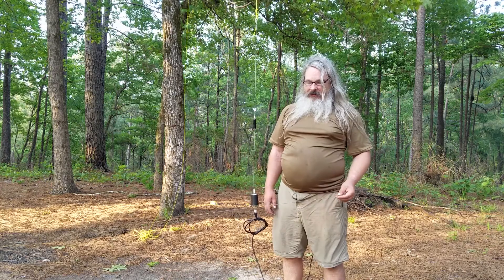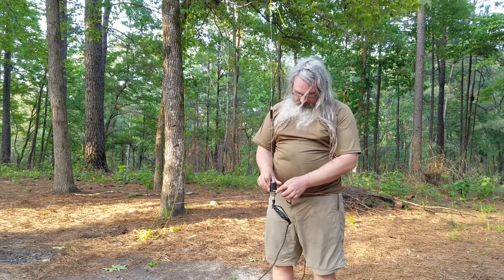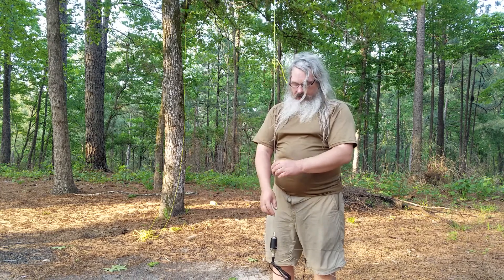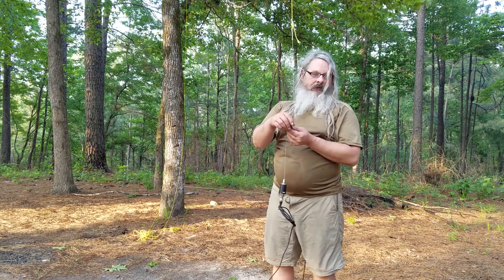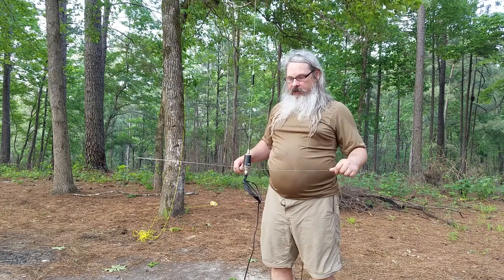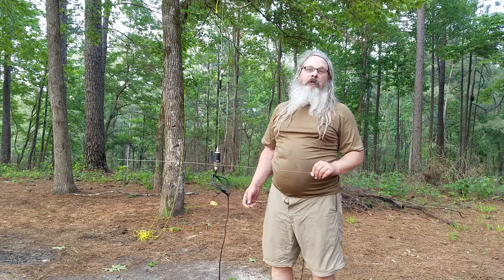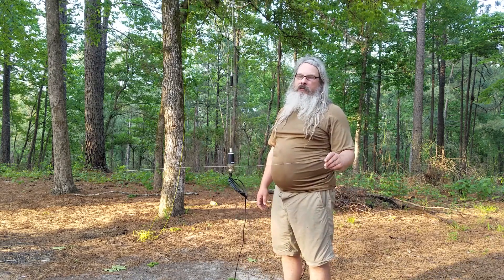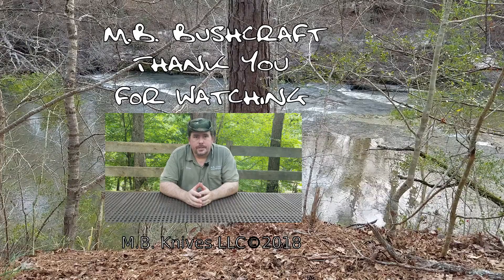Backpackable 2m/70cm Antenna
Trinity modified a Tram 2m/70cm ground plane antenna to make it easier for backpacking.